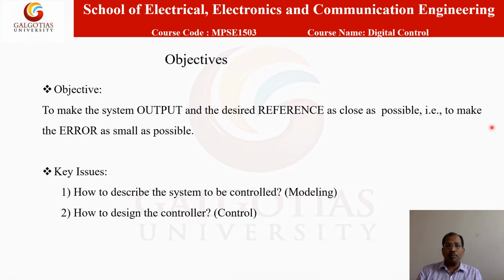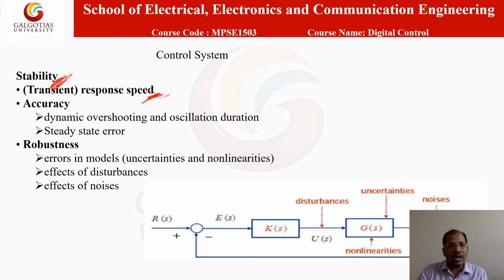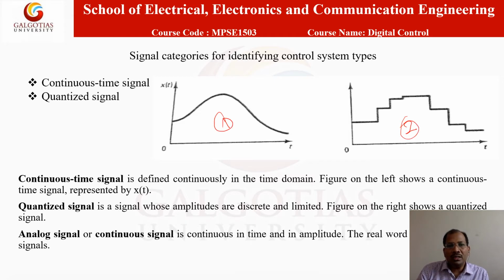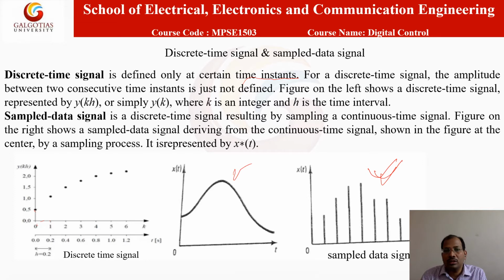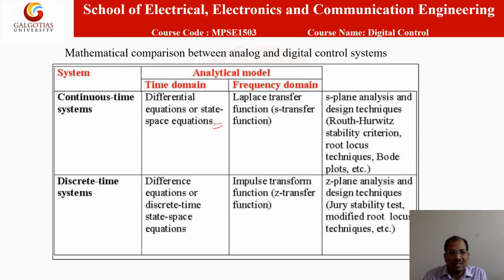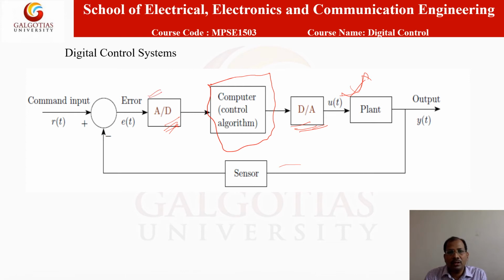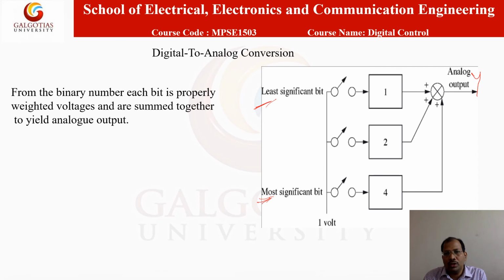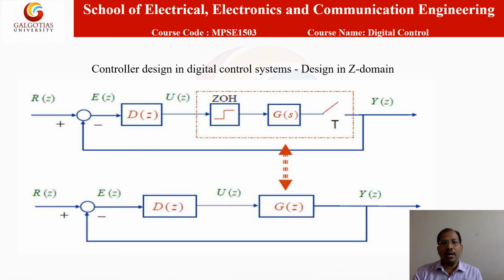MPED1503, Digital Control: Introduction to Digital Control System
Introduction to Digital Control System